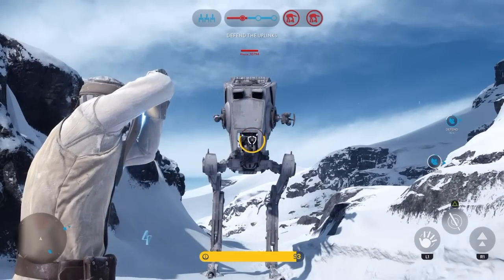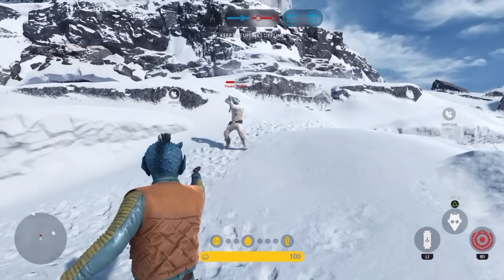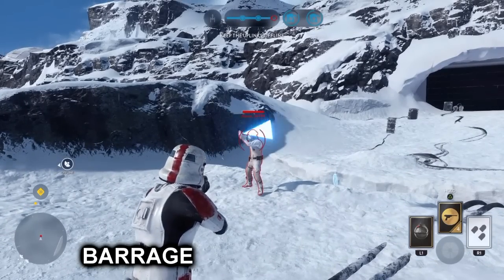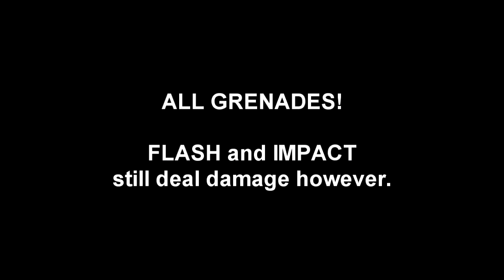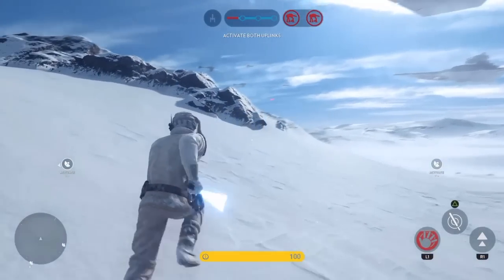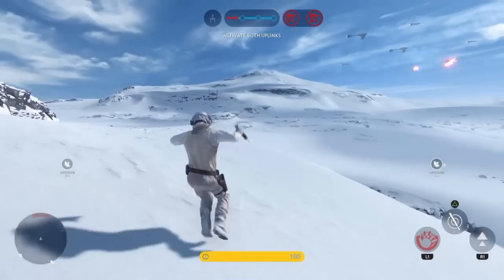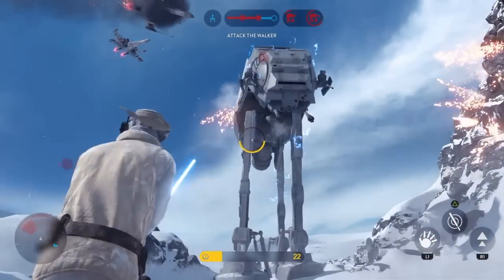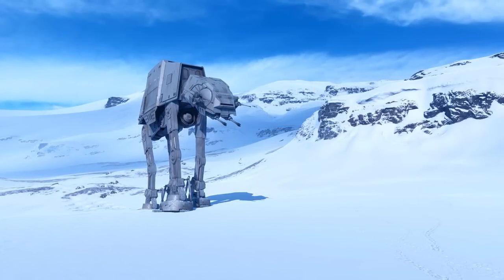Block Everything? - Testing Luke Skywalker #4 - Star Wars Battlefront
Thanks to SWConfirmed and KnightsOfAdam for helping out.